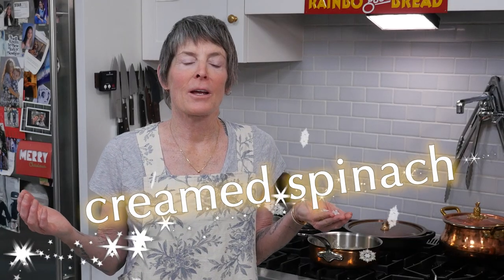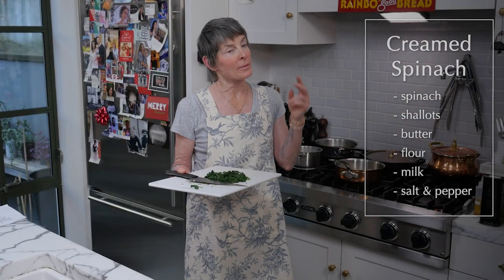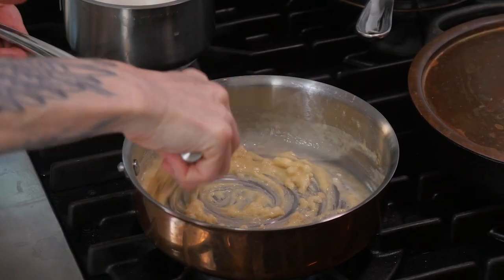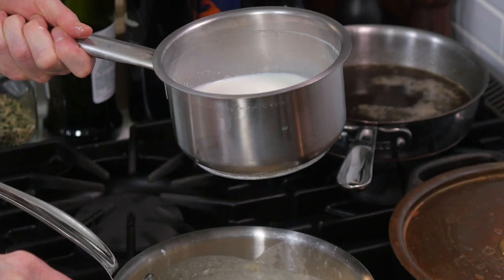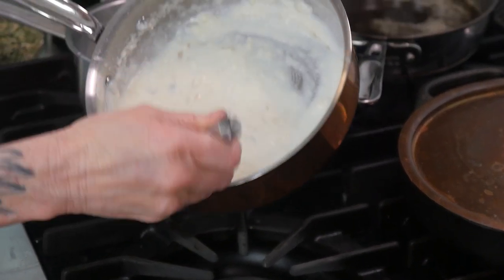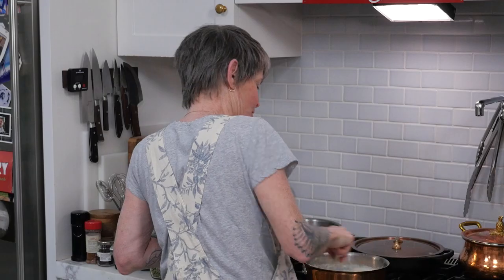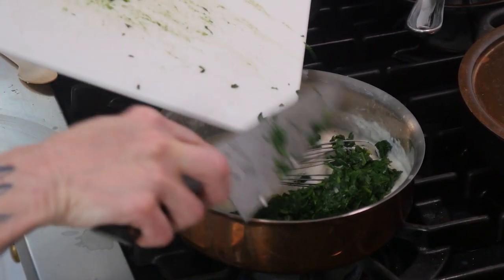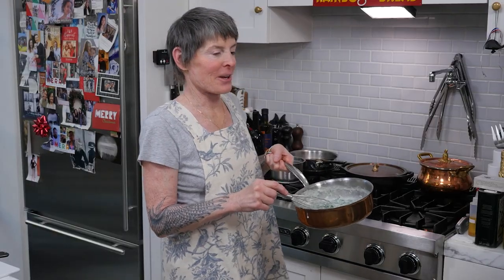Creamed Spinach: Holiday Countdown 2022! ~Dinner Party Tonight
Make this STEAKHOUSE SPECIAL right at home!  So QUICK, you’ll think it must be Saint Nick!